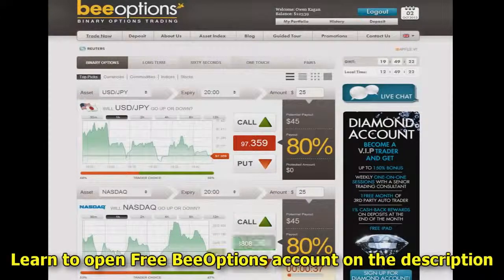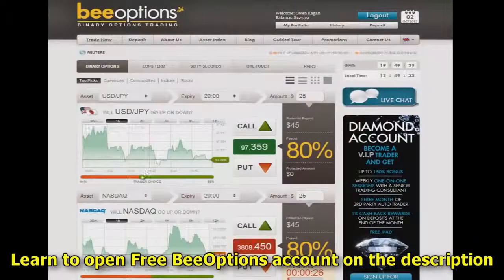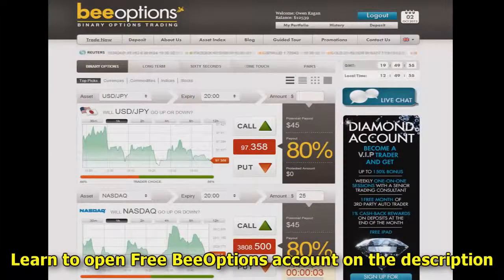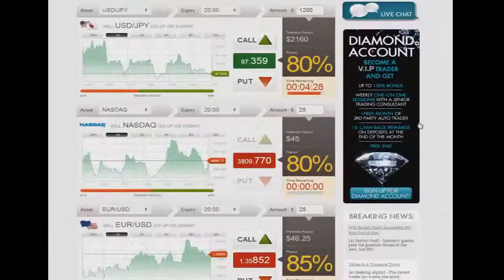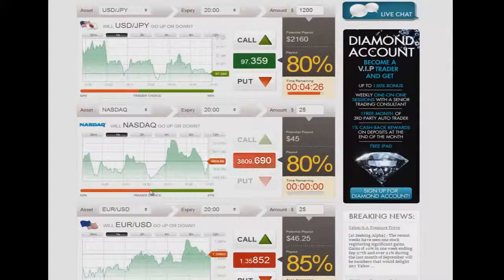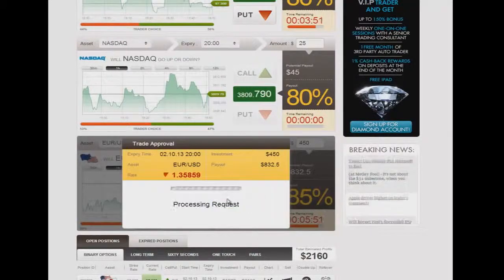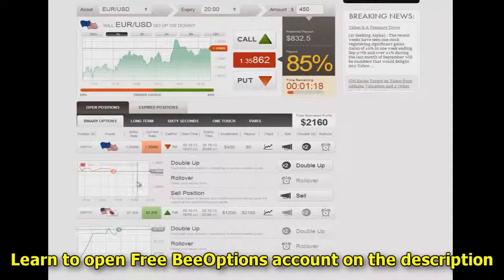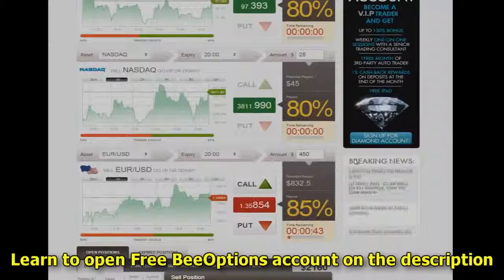▶ BeeOptions Trading - Simple Method to Make Money with BeeOptions - Reviews of Brokers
▶ BeeOptions Trading Simple Method Make Money with BeeOptions

Compared to other brokers in the United States view my website , BeeOptions maintains the lowest minimum requirement of U.S. $ 150, while GOPTIONS , XPMarkets OptiMarkets and offer a minimum of $ 200 . Keep in mind that the minimum amount of trade BeeOptions platform is $ 25 , which means that only a small number of traders deposits are not left with much to work with. Bare in mind that if you change $ 5 - $ 10 you will not see many benefits , so it is always advisable to fall anywhere between $ 250 to $ 500 when you get and if you register you will be rewarded BeeOptions with higher premiums and 2 trades without risk.

List of goods , account features and Incentives

In BeeOptions platform you will find a wide variety of assets with over 130 + Binary options covering global markets with over 17 currency pairs , commodities , indices and index popular . The main features you'll find in BeeOptions platform are: 60 seconds One Touch Option Trading Builder and Trader Pro . The most popular feature is the Trader Pro , which allows the operator to sell the option before the end , even if the asset price is " out of money " when the option is sold broker. This feature allows large trading minimizing risks and recalls that + is a unique feature offered exclusively by Anyoption . New members can receive two jobs safely and up to 50 % cash bonus .